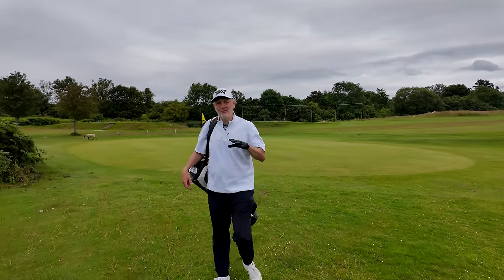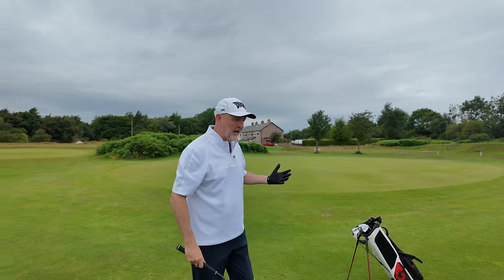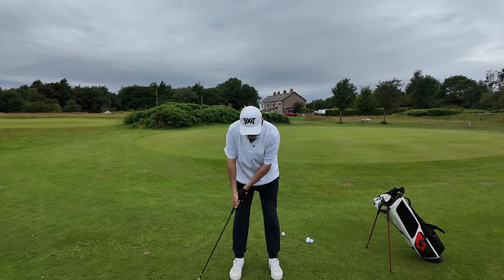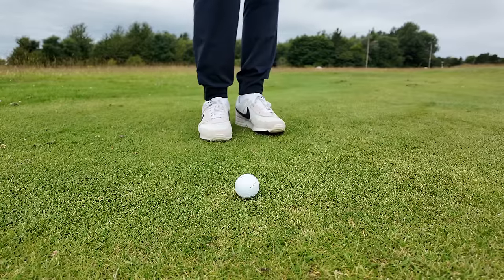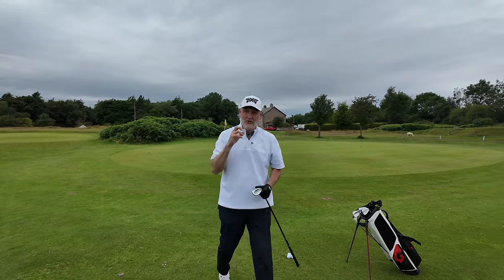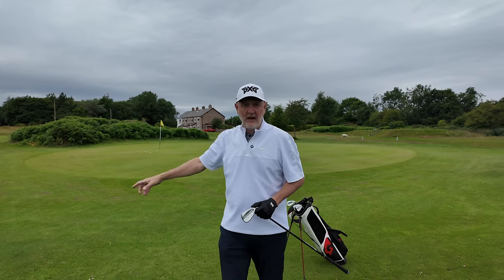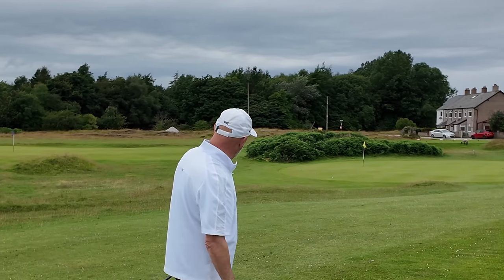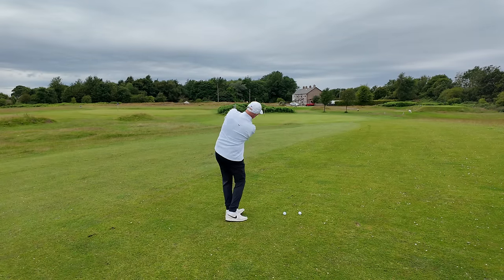My daughter learns NEW golf shot TECHNIQUE in 5 mins!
to get started on your first purchase and receive a FREE 1-year supply of Vitamin D3+K2 and 5 travel packs.

AG1 is a Foundational Nutrition supplement engineered to fill the nutritional gaps in your diet and support your body’s nutritional needs across four pillars of health: Immune support,Focus, Energy and Recovery! It’s packed with over 70 vitamins, minerals, whole-food sourced ingredients and combines the perfect amount of micronutrients, absorption and taste to jumpstart your daily routine. AG1 is available in the US, Canada, UK and Europe.